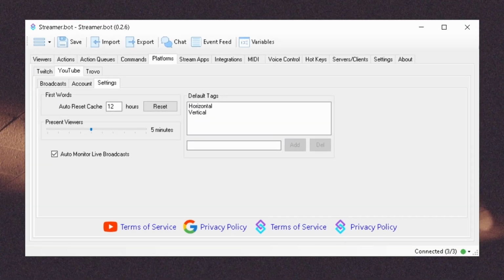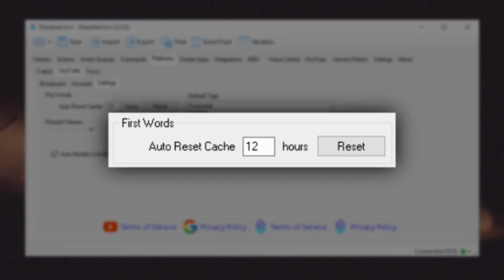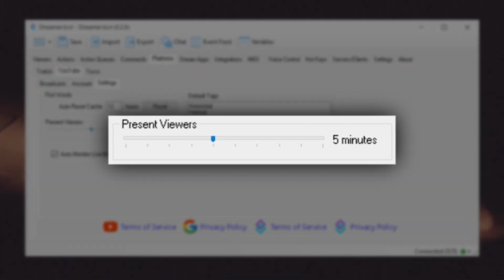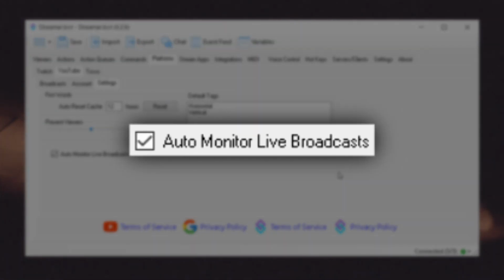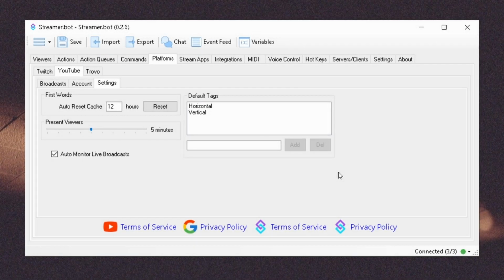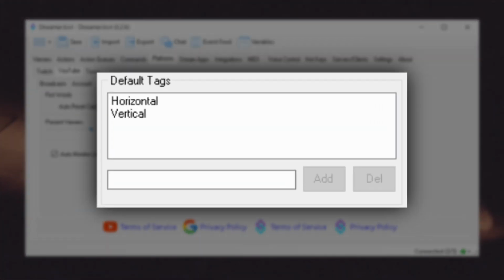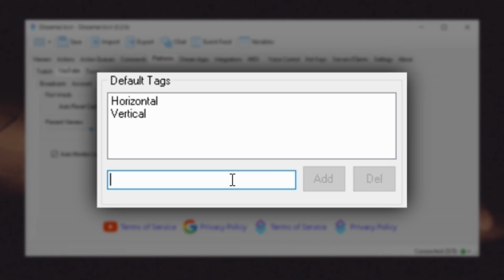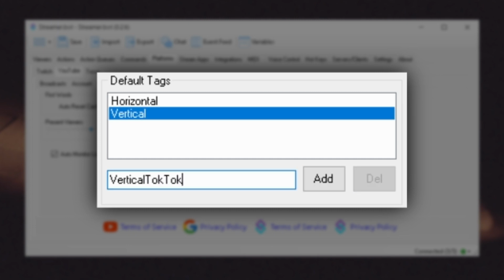Streamer.Bot: Platforms: YouTube | Settings tab overview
In this video, I provide an overview of the Streamer.Bot's YouTube settings tab functionality.